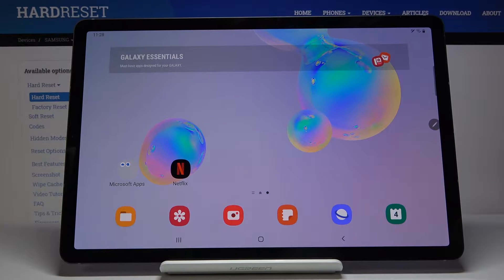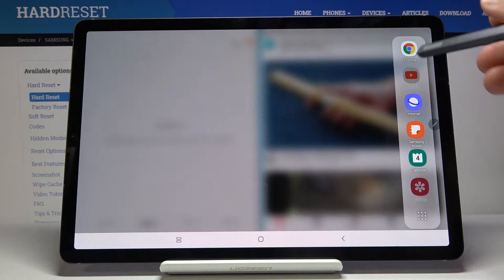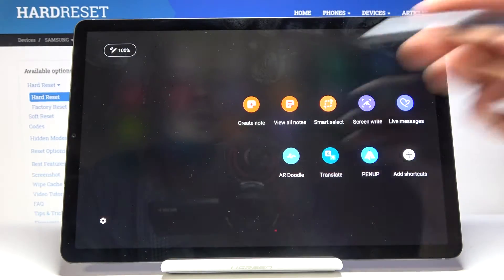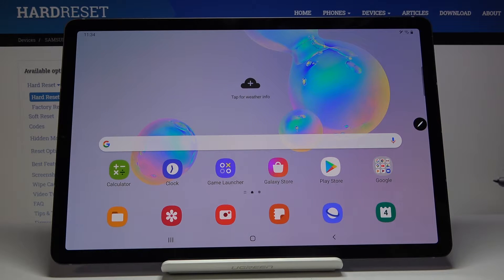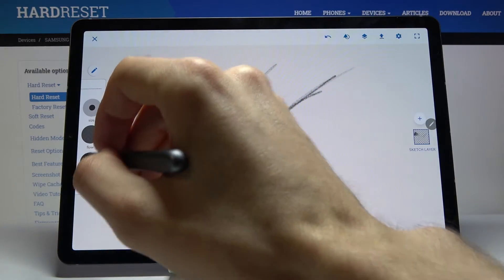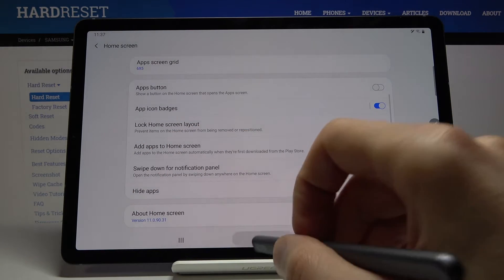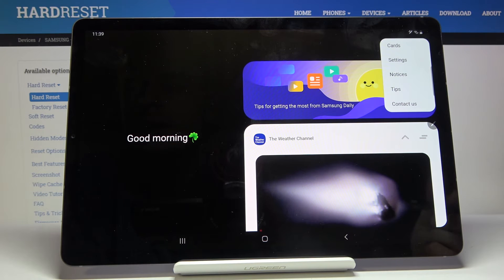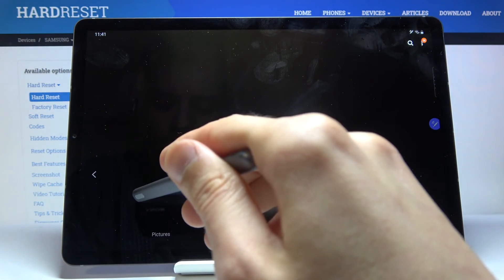Top Tricks on SAMSUNG Galaxy Tab S6 – Best Features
Learn more info about SAMSUNG Galaxy Tab S6:
Would you like to know useful features applied in our SAMSUNG Galaxy Tab S6? In this video we are coming to show you top tricks, which are available on this SAMSUNG device! Let’s find out how many useful features you can use and make the usage of your device much easier and funnier. Follow all shown instructions and successfully learn all useful tricks!

How to use secret codes for SAMSUNG GALAXY TAB S6? How to open secret mode in SAMSUNG GALAXY TAB S6? How to enter hidden mode in SAMSUNG GALAXY TAB S6? Which secret codes works for SAMSUNG GALAXY TAB S6?